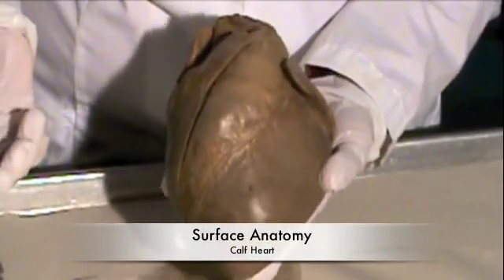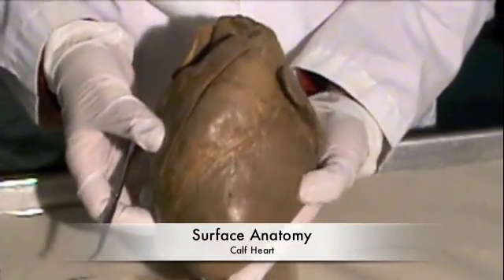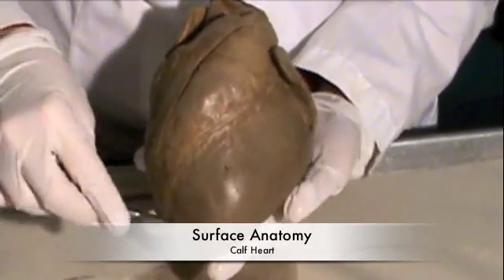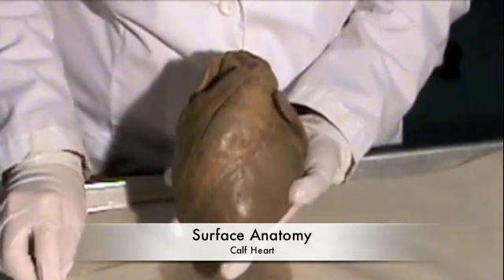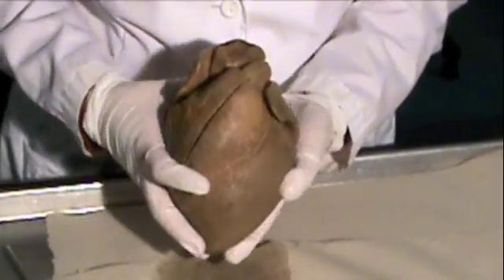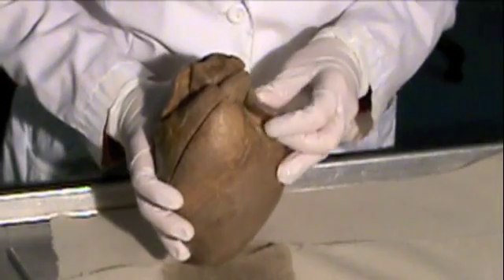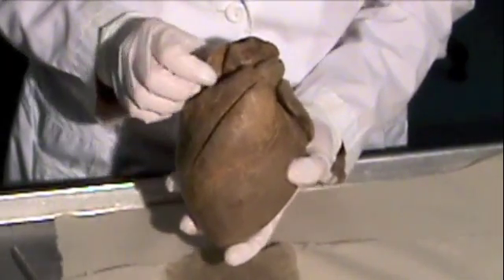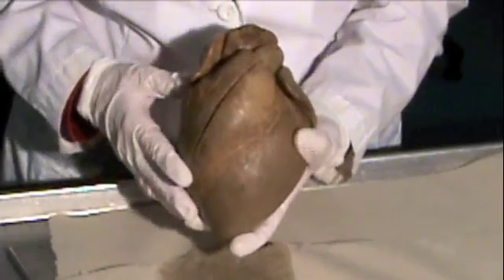Calf Heart Surface Anatomy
Surface anatomy of the calf heart.